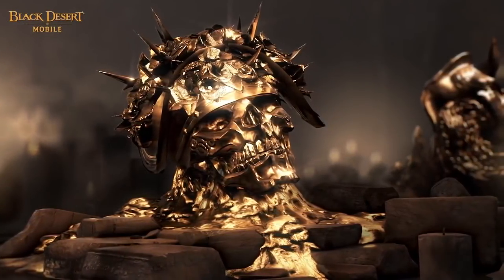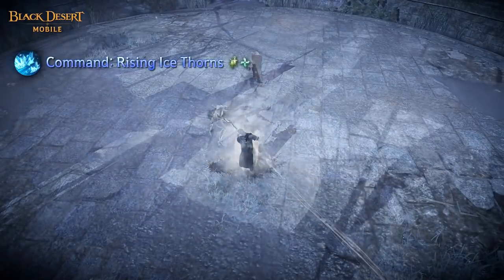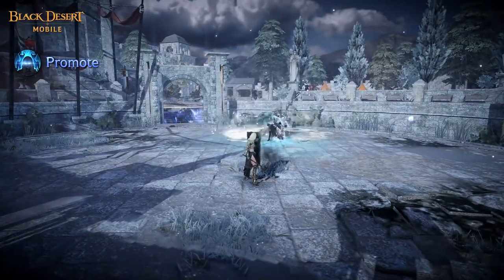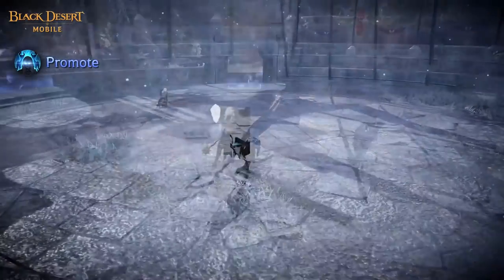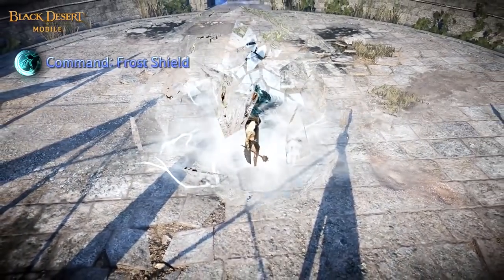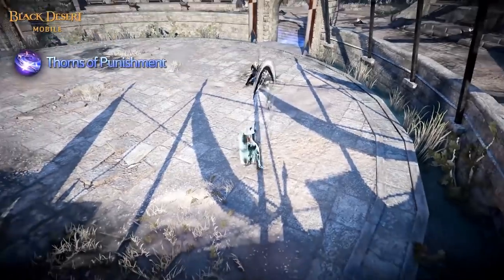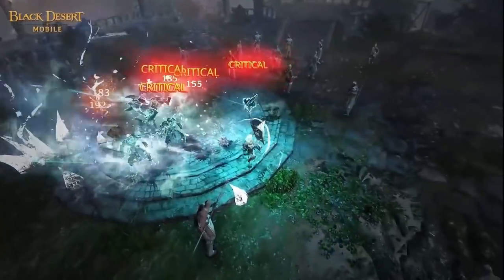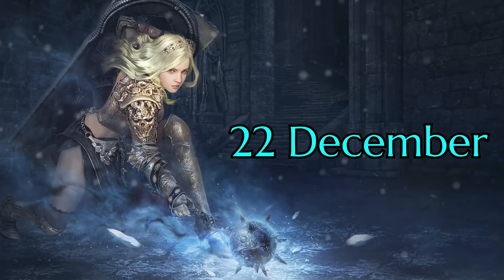⚔️[NOVA] NEW CLASS & SKILLS PREVIEW OVERVIEW - FROST QUEEN OF ROYAL GUARDS - Black Desert Mobile